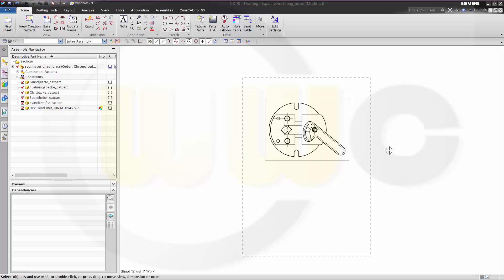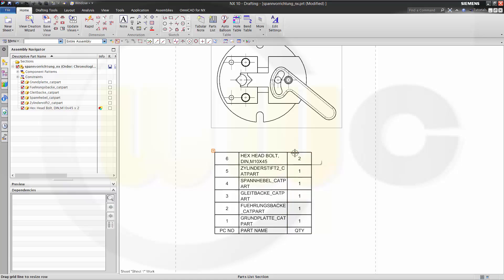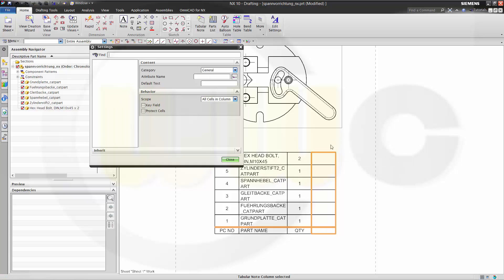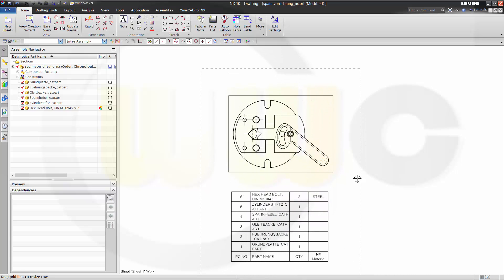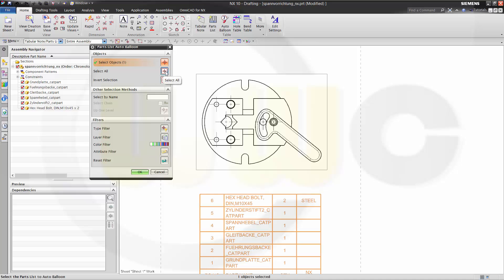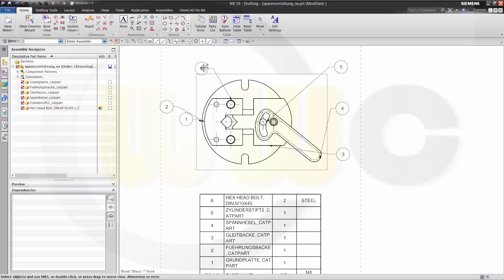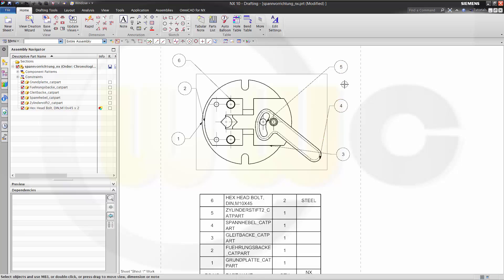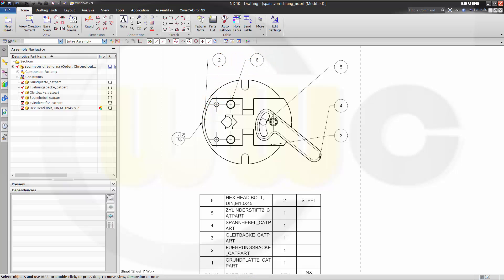FAQ Siemens NX - Add Column to Partslist - Align Balloons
Two question which turn up frequently - how to add a material column to the partslist and how to align the balloons horizontally or vertically.